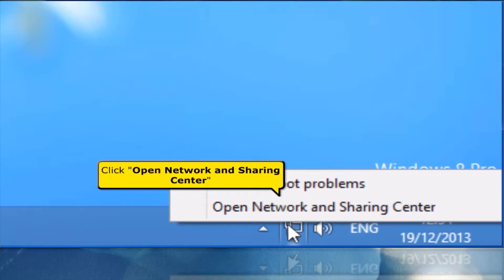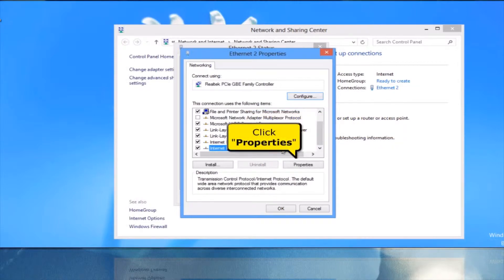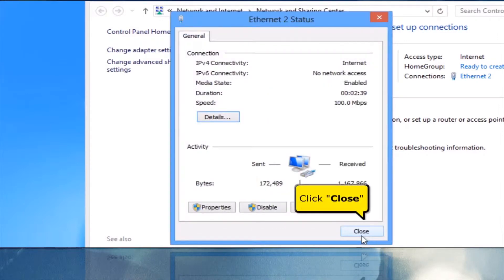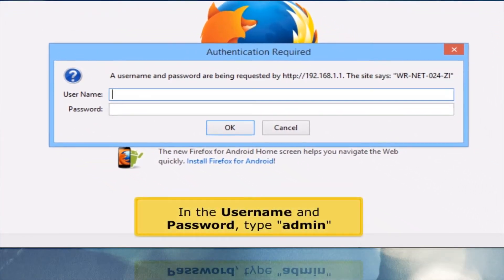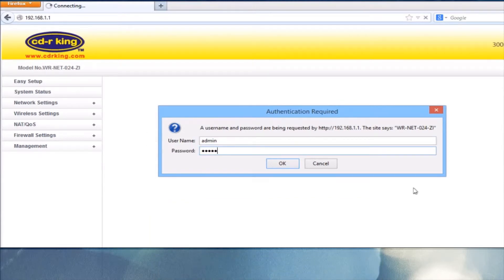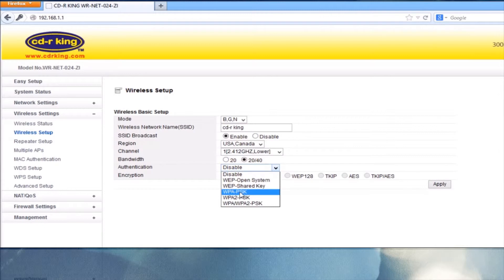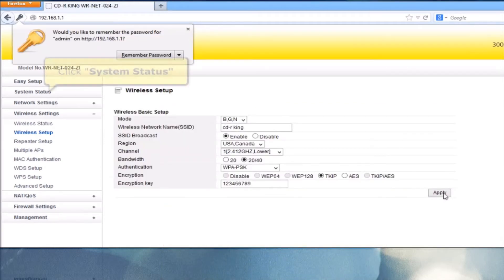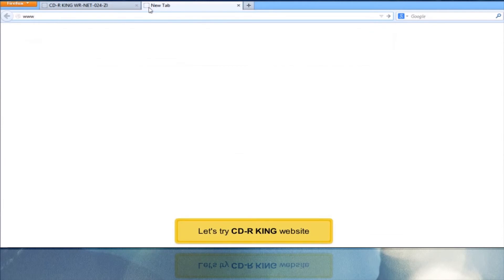WIRELESS N AP ROUTER IN WINDOWS 8 DHCP (WR-NET-024-ZI)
Procedure on how to configured WIRELESS N AP ROUTER IN WINDOWS 8 DHCP (WR-NET-024-ZI)